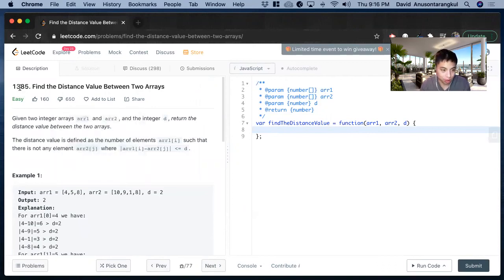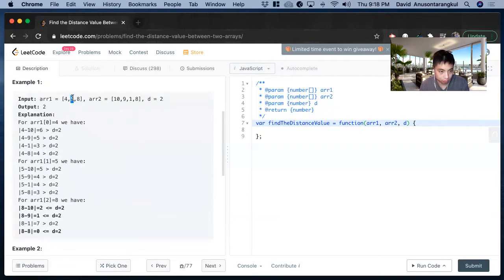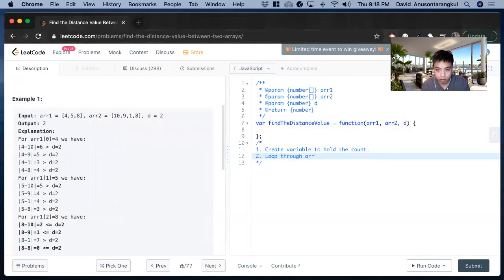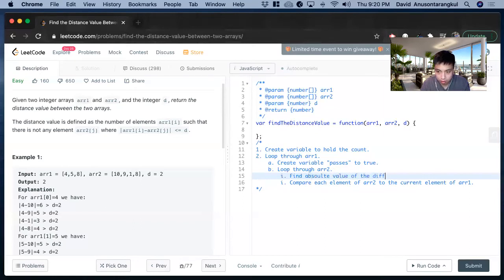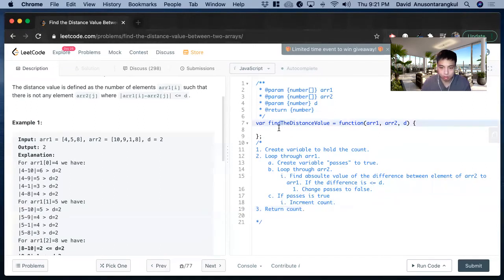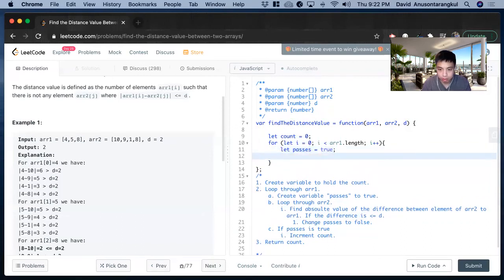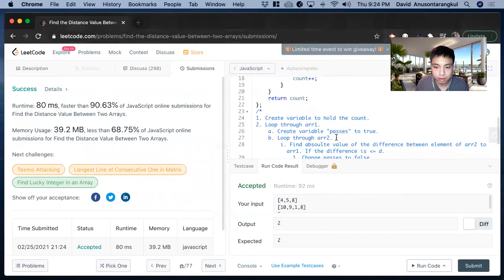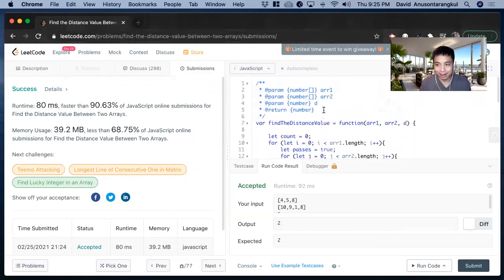How to Solve "1385 Find the Distance Value Between Two Arrays" on LeetCode? - Javascript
Problem: #1385 Find the Distance Value Between Two Arrays.
Language: Javascript
Difficulty: Easy

Strategy: Loop each array.
Time Complexity: O(n*m)
Space Complexity: O(1)

Pseudo Code
1. Create variable to hold the count.
2. Loop through arr1.
  a. Create variable "passes" to true.
  b. Loop through arr2.
    i. Find absolute value of the difference between element of arr2   to arr1. If the difference is less than or equal to d.
      1. Change passes to false.
  c. If passes is true
    i. Increment count.
3. Return count.